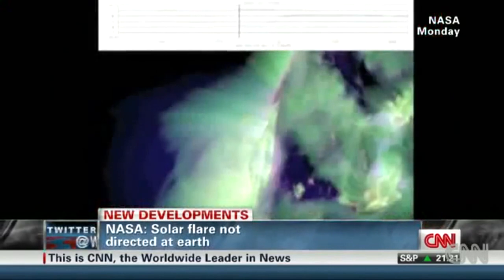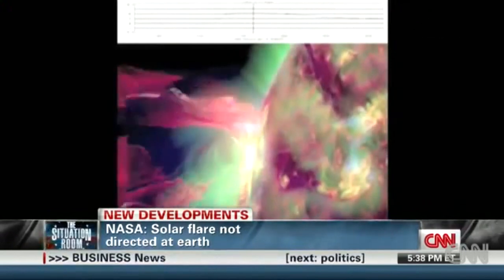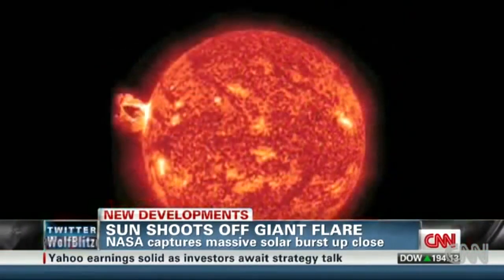CNN-A massive M-1 Solar Flare 25 times the size of Earth exploded off the Sun! (April 18, 2012)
The sun erupted in an amazing solar flare 1 day ago on (April 16), unleashing an intense eruption of super-heated plasma that arced high above the star's surface before blasting out into space.

The powerful solar flare occurred at 1:45 p.m. EDT (1745 GMT) and registered as a moderate M1.7-class on the scale of sun storms, placing it firmly in the middle of the scale used by scientists to measure flare strength. The storm is not the strongest this year from the sun, but photos and video of the solar flare captured by NASA spacecraft revealed it to be an eye-popping display of magnetic plasma. "Great eruption happening on the sun now," scientists with NASA's Solar Dynamics Observatory (SDO) wrote in a Twitter post.